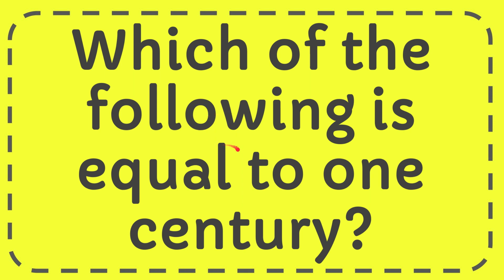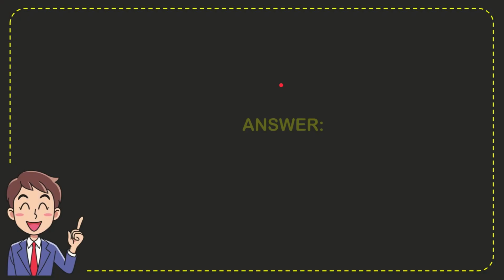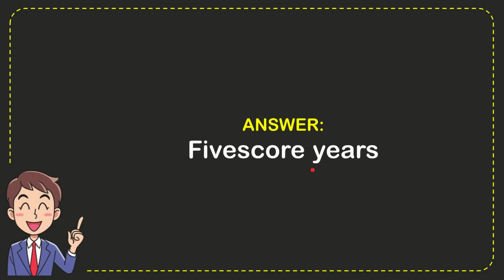Which of the following is equal to one century?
One century is equal to "fivescore years." In historical terms, a score represents 20 years. Therefore, "fivescore years" means five times 20, which equals 100 years, equivalent to one century. This term, utilizing the archaic counting system of score, is a way of expressing a century in a more traditional and poetic manner. By using the term "fivescore years," it harkens back to a time when this form of counting was more common and adds a touch of historical charm to the description of a century.